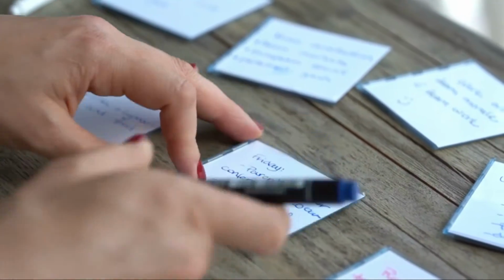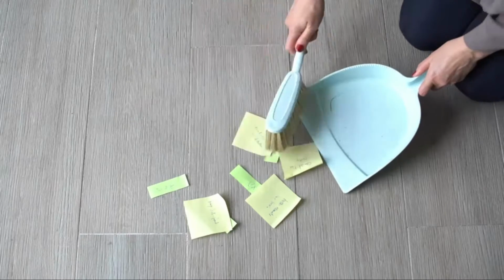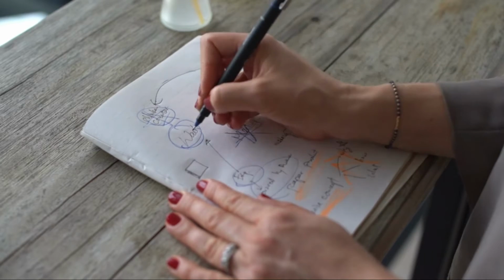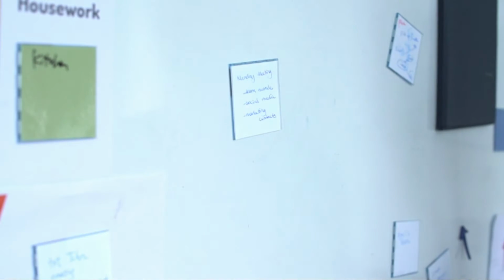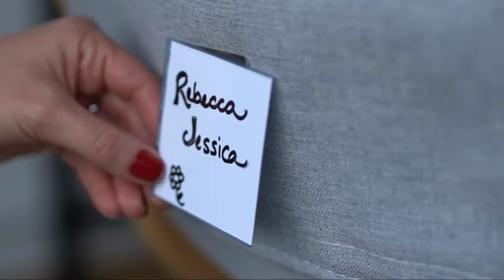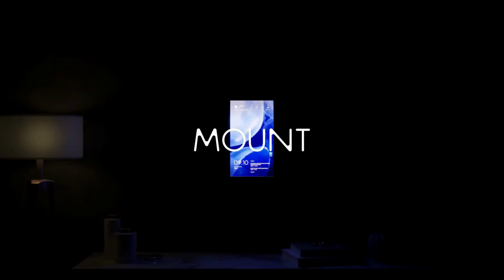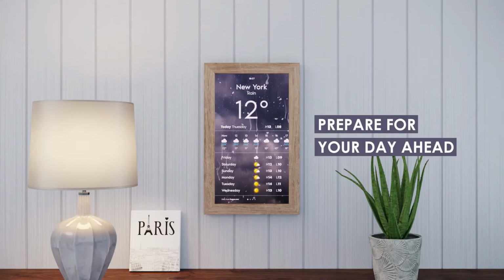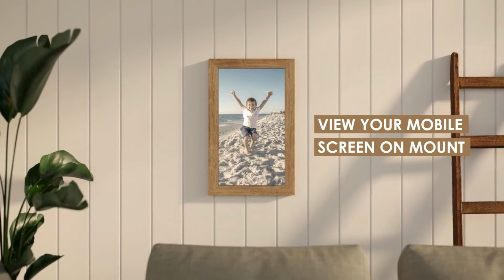Make your videos VIRAL - Best YouTube STRATEGY 2024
🔥✨TIMESTAMPS✨🔥
00:00 - Introduction and the challenge of getting viral videos in 2024
01:18 - Analyzing video performance and growth indicators
02:57 - The importance of using multiple keywords for ranking
04:10 - Step-by-step method for getting your video to rank on multiple keywords
06:24 - Using a website to generate a list of relevant keywords for your video
08:02 - Properly adding keywords to your video description
09:25 - Expecting increased views within 48 hours of implementing the strategy

🚀💥Get Ready to Go Viral in 2024!💥🚀
In this exciting video, I will reveal the best strategy to make your YouTube videos go viral! 📈🔥 If you've been struggling to grow your channel and increase your subscribers, this is the video for you! Learn how to optimize your videos to rank on multiple keywords and skyrocket your views! 💯✨

💥Unlocking the Secrets of Successful Videos💥
Join me as I dive into the reasons behind the challenge of getting viral videos in 2024 and explore the factors that might be hindering your success. 🤔 Discover the key indicators of video performance and growth, including views, watch time, subscribers, reach, impressions, and CTR. 📊📈

⚡️Ranking on Multiple Keywords for Maximum Exposure⚡️
Learn the importance of using more than just a few keywords and witness the power of ranking on over 100 keywords for your videos! 🌟🔑 Follow along as I guide you through a step-by-step method that will enable your videos to dominate the search results. 💪🔥

🔍Unleash the Power of Specially Curated Keywords🔍
Explore a revolutionary website that will help you generate a vast array of relevant keywords specific to your video's topic, ensuring maximum visibility and discoverability! 🌐💡 Copy and paste the list of keywords into your video's description to unlock the true potential of your content. 📝✅

✨Your Path to Viral Success Starts Now!✨
Start implementing this game-changing strategy today and watch as the views pour in within just 48 hours! 🚀⏳ Don't miss out on the opportunity to supercharge your channel's growth and fulfill your viral video dreams. 🙌🔥

Cheers:
how to grow my youtube channel?
how to grow my youtube channel fast
how to grow youtube channel in 1 month
how to grow youtube channel in 10 days
how to grow youtube channel in 1 day
how to grow youtube channel in 15 days
how to grow youtube channel in 1 minute
how to grow gaming youtube channel in 1 month
how to grow your youtube channel in 1 week
how to youtube channel grow fast
5 tips to grow your youtube channel
how to grow your youtube channel in 6 months
how to grow my yt channel
how to grow in youtube channel
how to grow up your youtube channel
how to grow youtube channel in 90 days